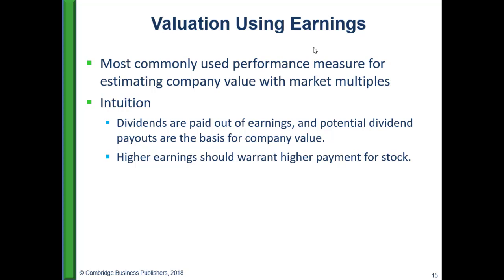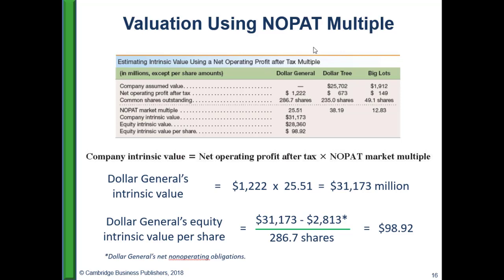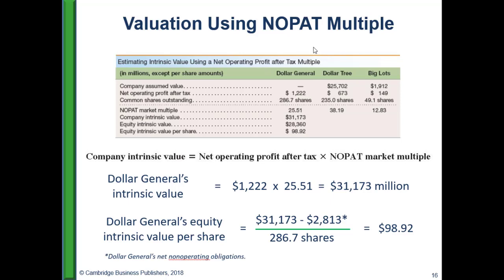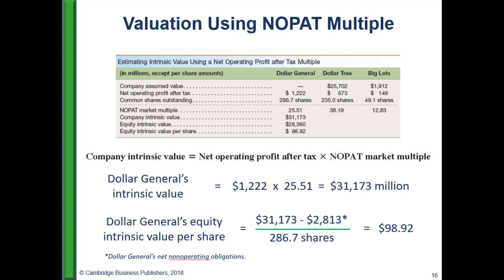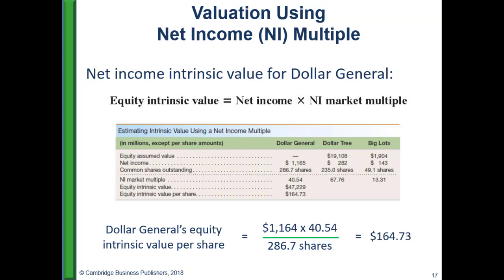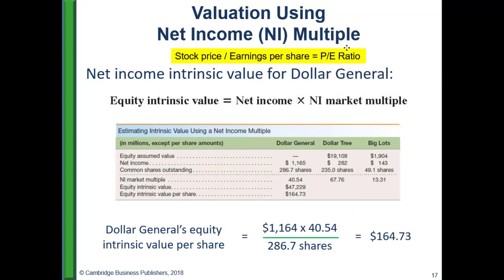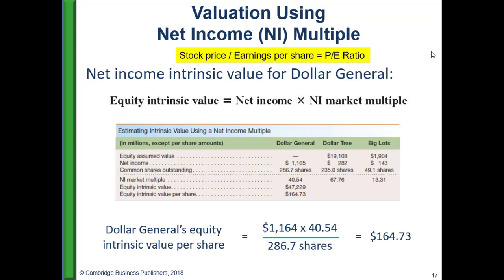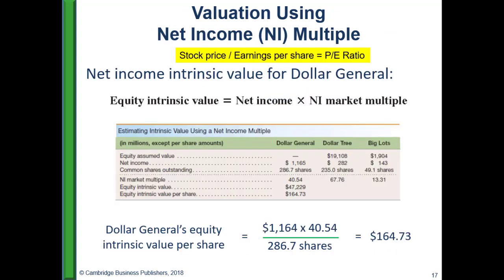BACC7101 LO 15-2